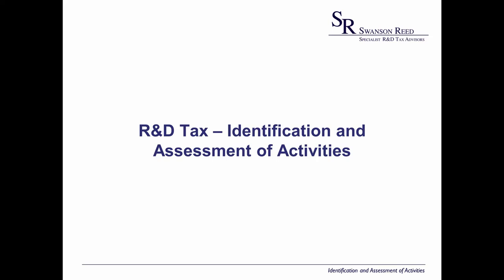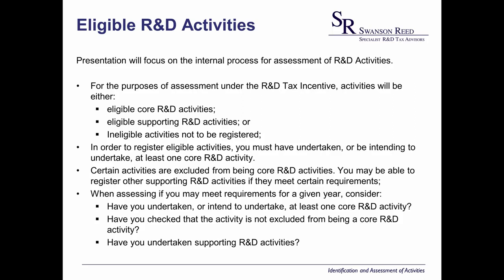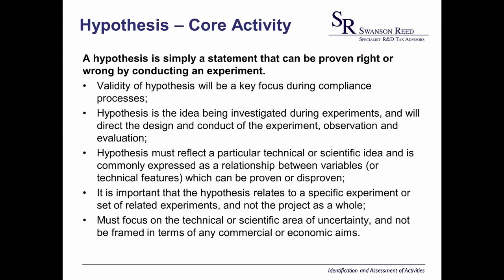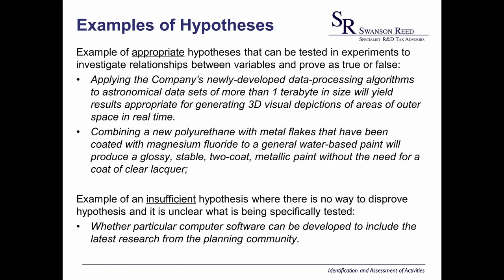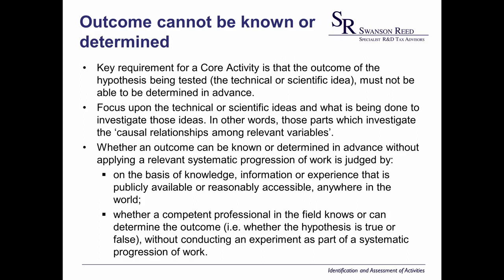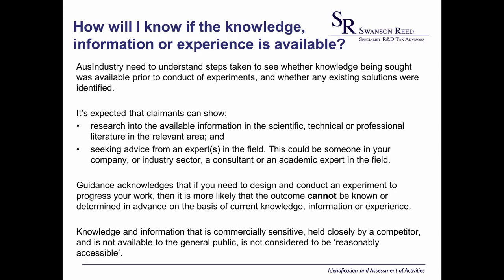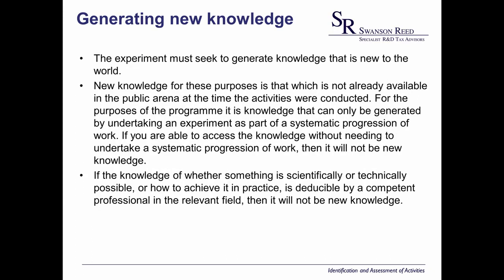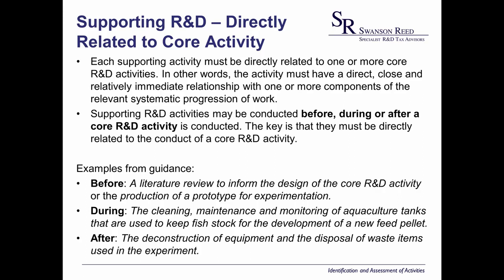R&D Tax Incentive: Identification and Assessment of Activities